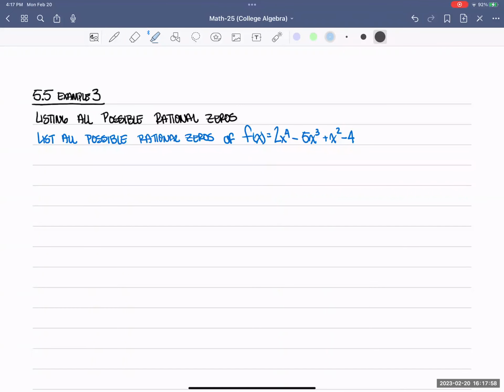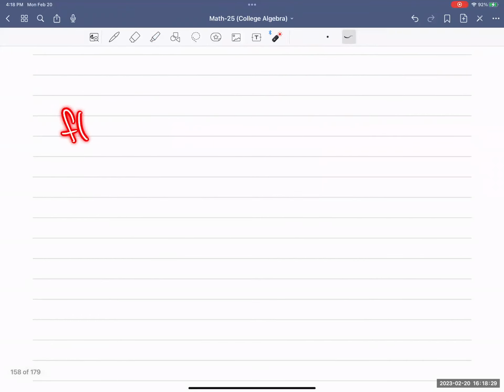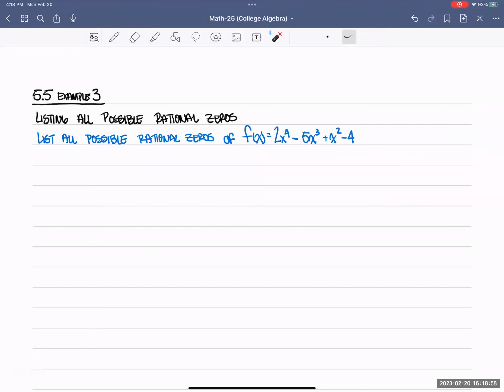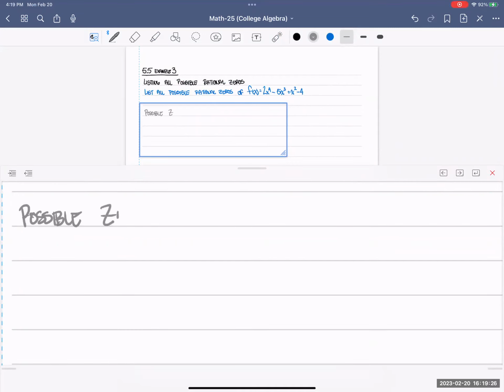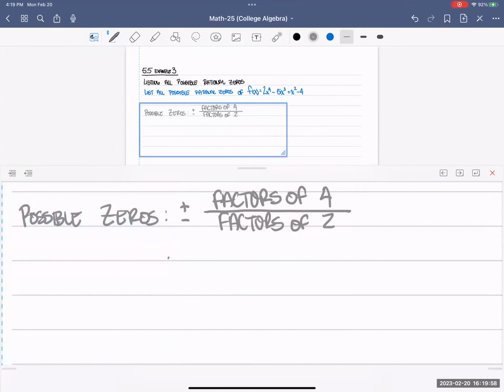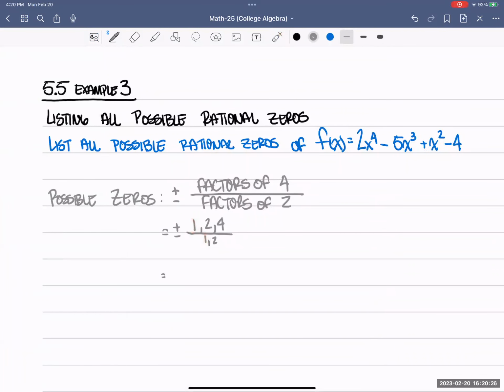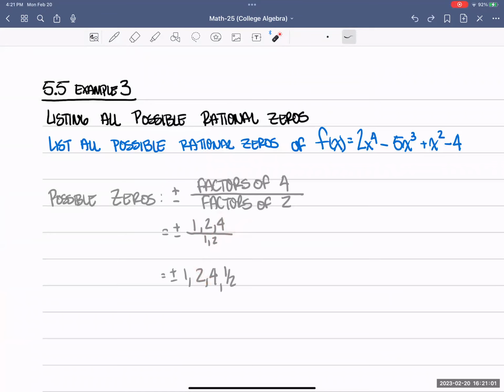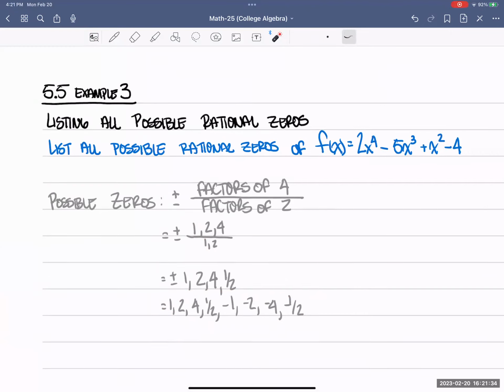Chapter 5 Section 5 Example 3